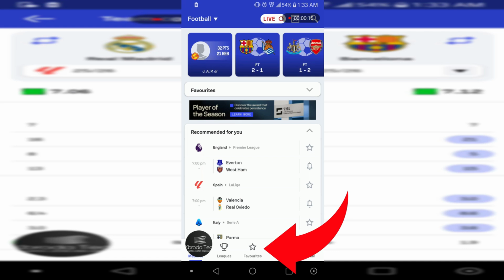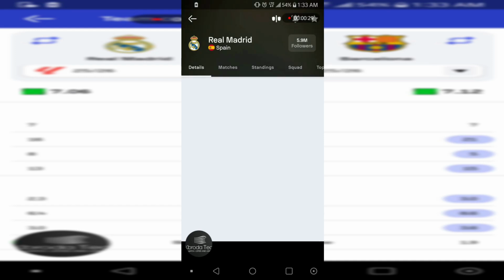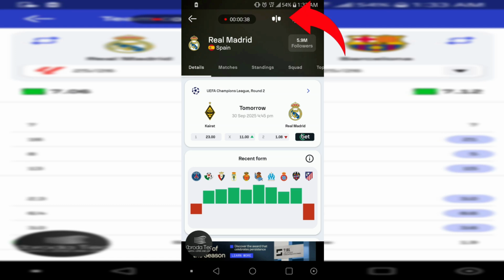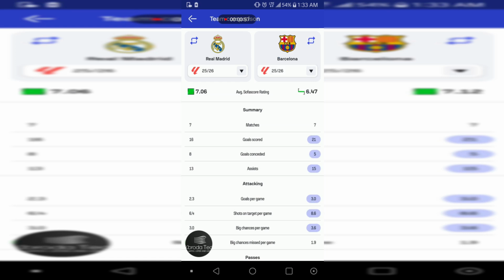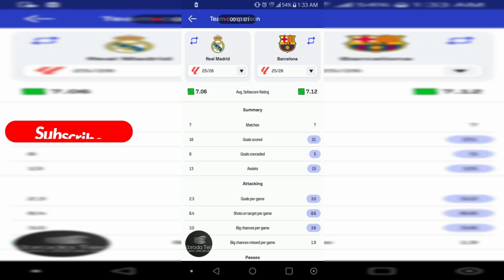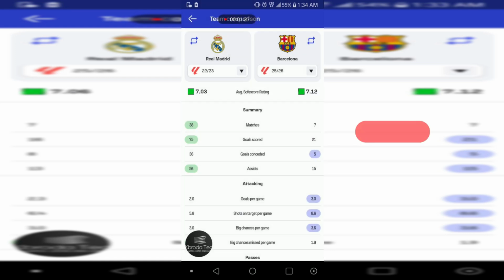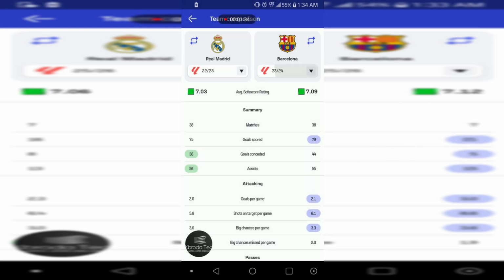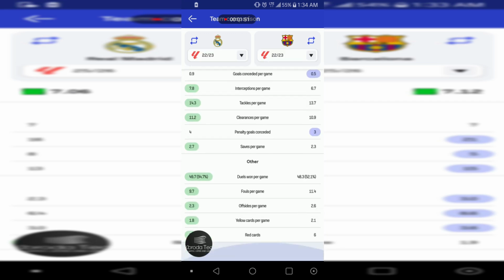⚽ How to Compare Players on SofaScore - Complete Player Analysis Guide!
Want to analyze football players side-by-side with detailed statistics? This tutorial shows you how to use SofaScore's player comparison feature to evaluate performance, stats, ratings, and form for any players worldwide.

📌 In This Video, You'll Learn:
✔ Finding Comparison Tool (Where to locate player compare feature)
✔ Selecting Multiple Players (Choosing from any team or league)
✔ Understanding Statistics (Goals, assists, ratings, pass accuracy, etc.)
✔ Season vs Match Comparisons (Different time period analyses)
✔ Saving Favorite Comparisons (Creating player watchlists)

📈 Perfect For: Fantasy football managers, sports bettors, football analysts, scouts, and fans who want deeper player insights!